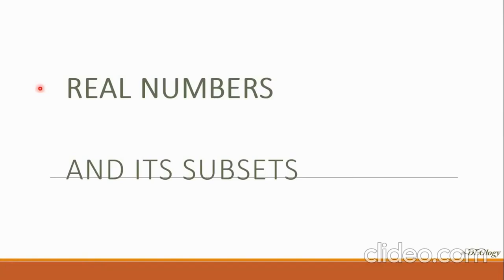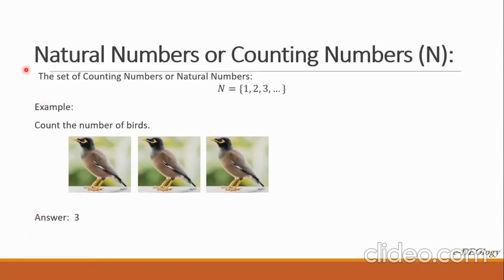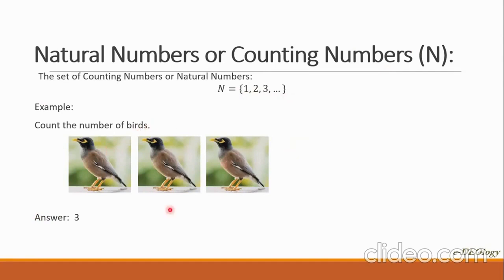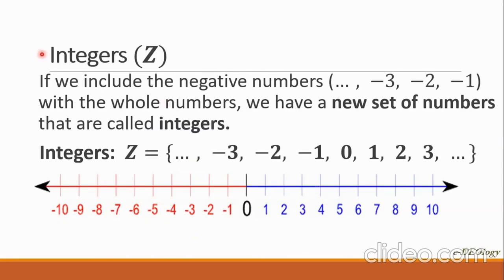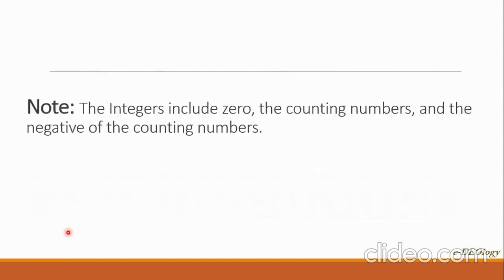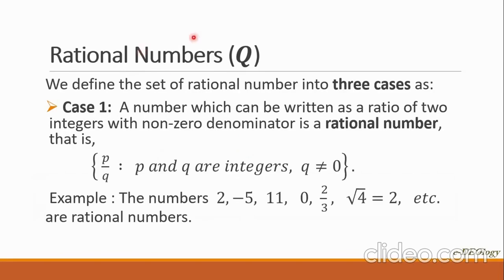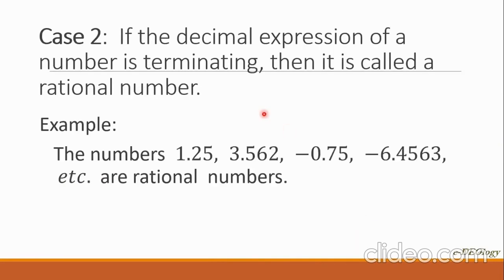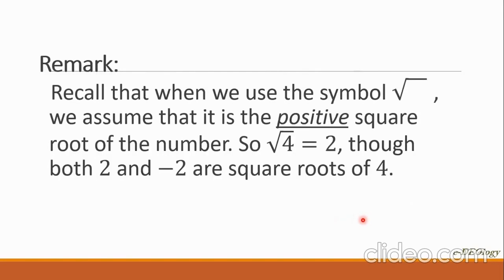Chapter 1.1 Classification of Real Numbers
See playlist for Math videos:
-Basic Math
-Pure Math
-Applied Math
-Calculus I
-Calculus II
-Probability and Statistics for IT
-Algebra
-Trigonometry
-Analytic Geometry
-Differential Calculus
-Integral Calculus
-Probability and Statistics
-Elementary Mathematics